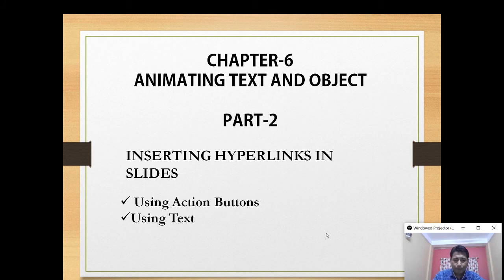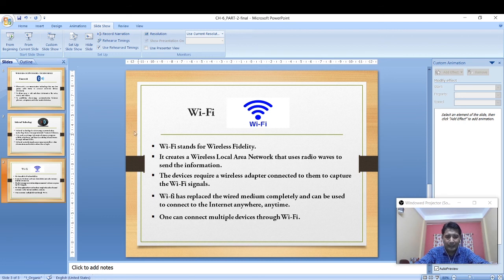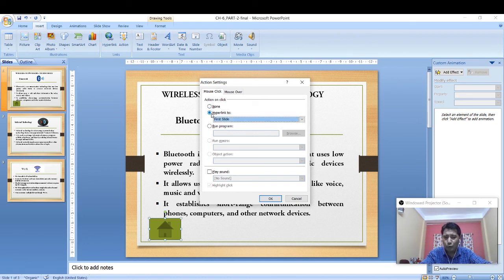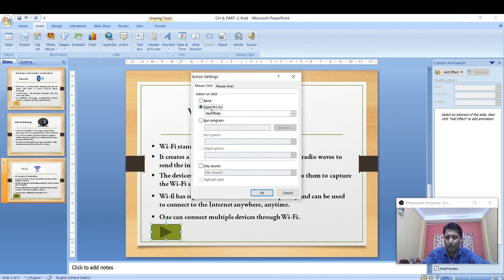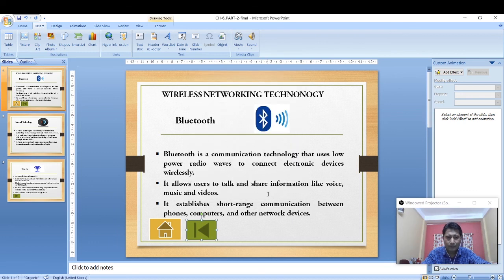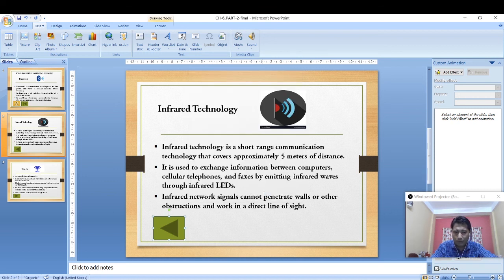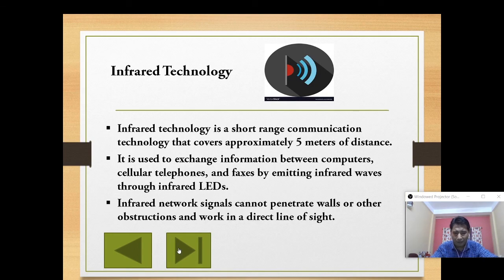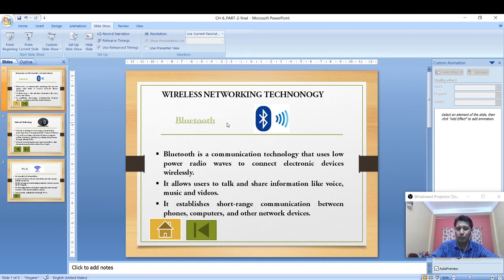VI: Ch-6: Creating Hyperlink in a Slide using Action Button & Text.